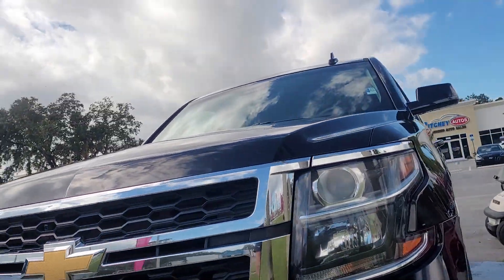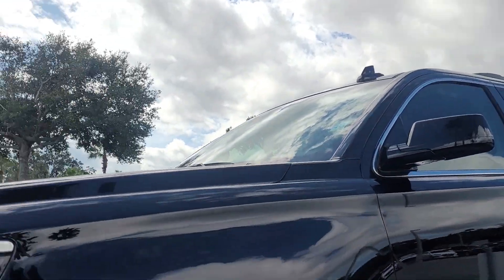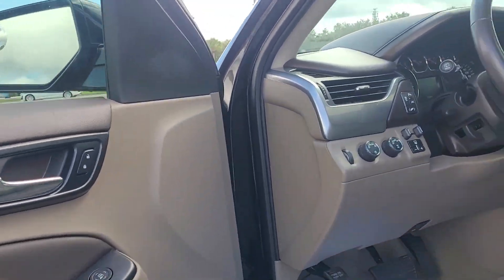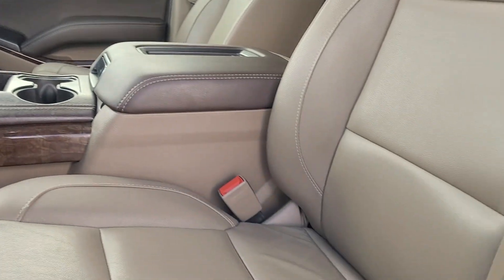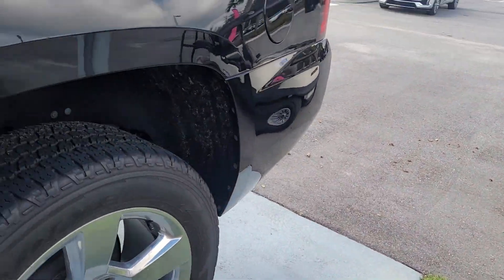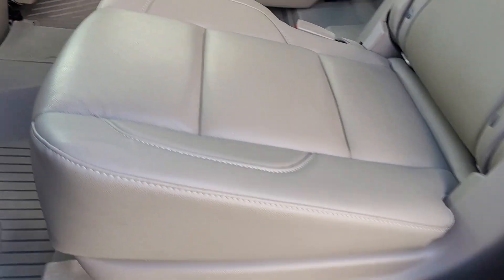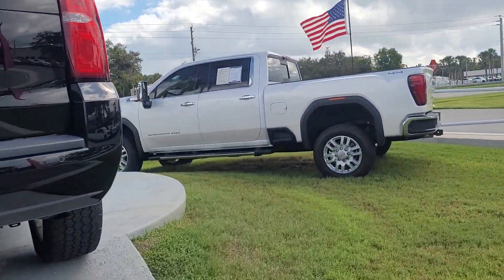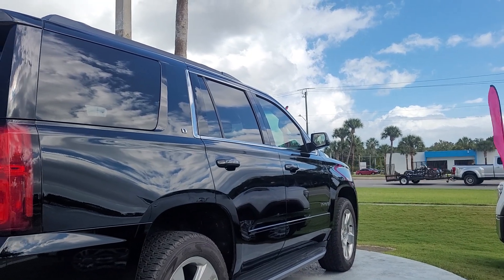VIP Todd Powell